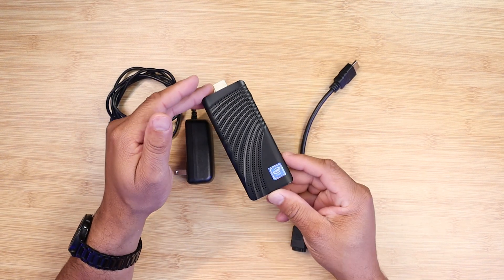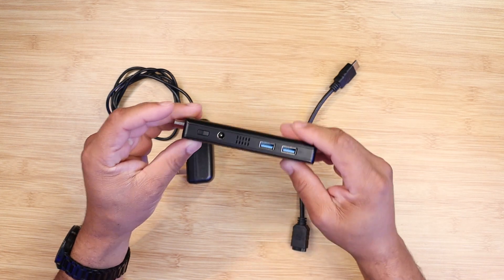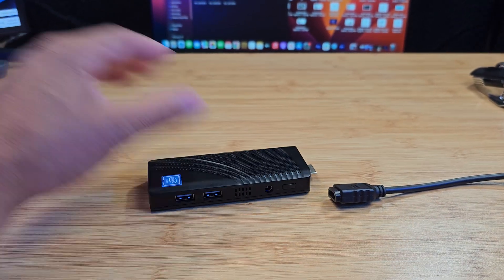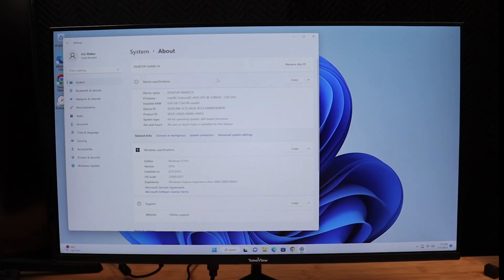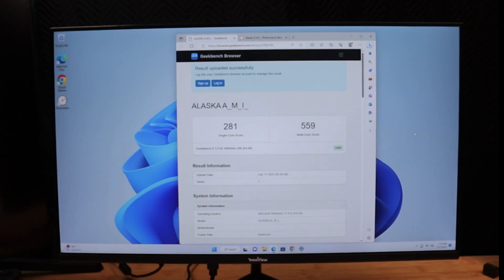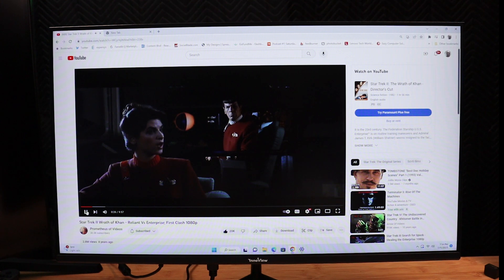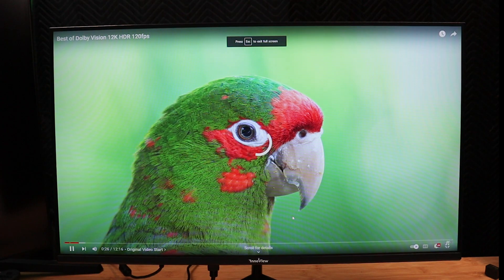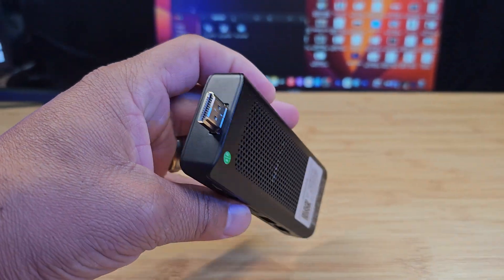I Bought the World's Smallest Windows 11 PC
Worlds Smallest Windows 11 Pro PC